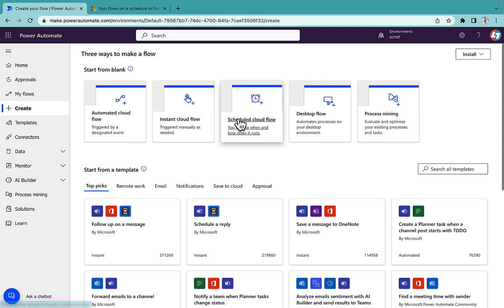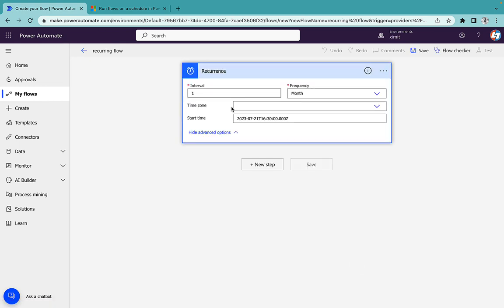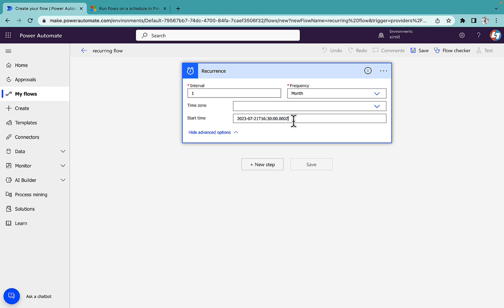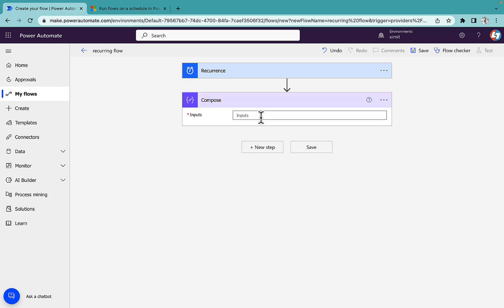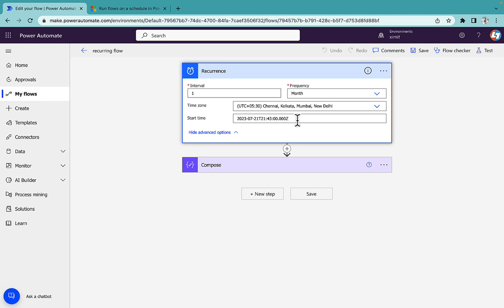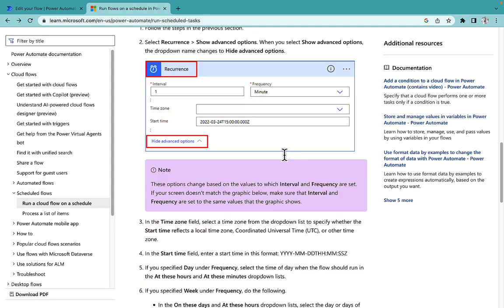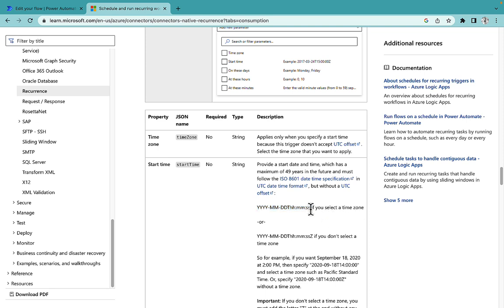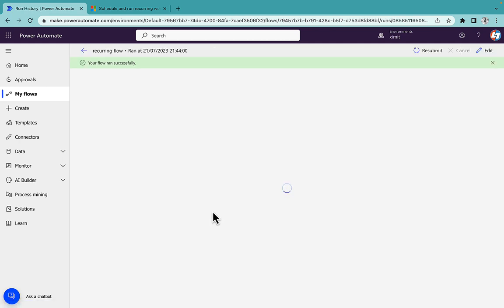Power automate scheduled flow not running | flow recurrence not working | Scheduled flow issue fixed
This video is about Power automate scheduled flow recurrence which doesn't trigger on time. i have explained how you can overcome tis issue and make flow scheduled flow recurrence work fine for you. specially the weekly and monthly flow.